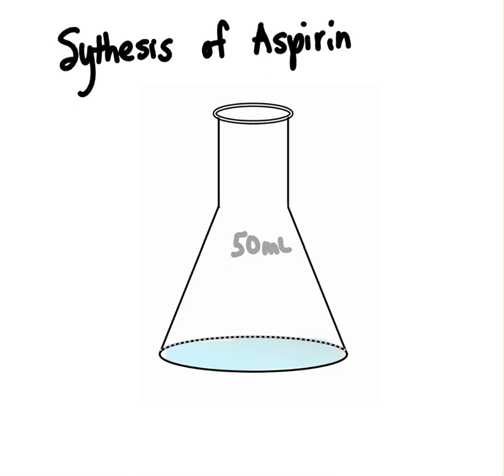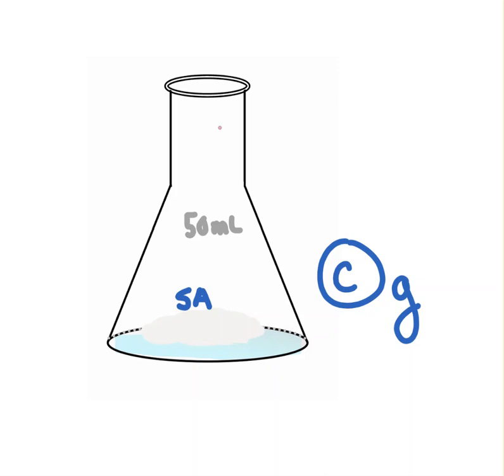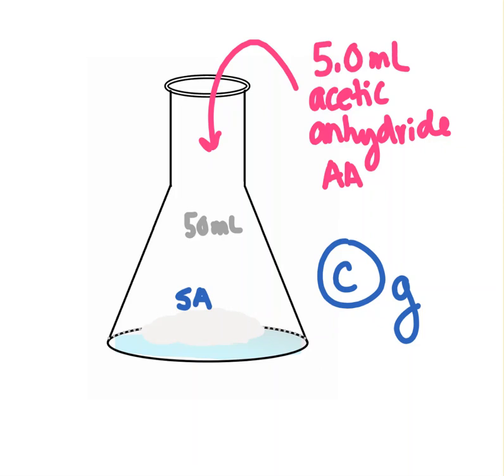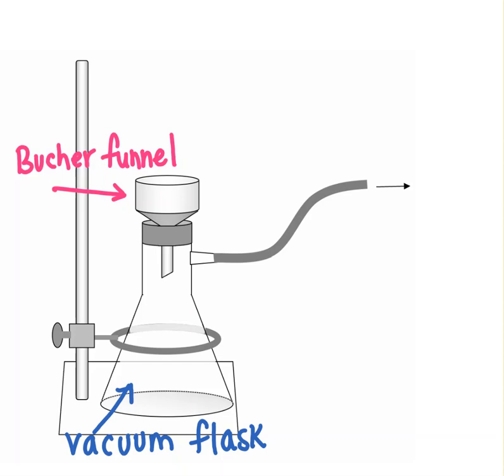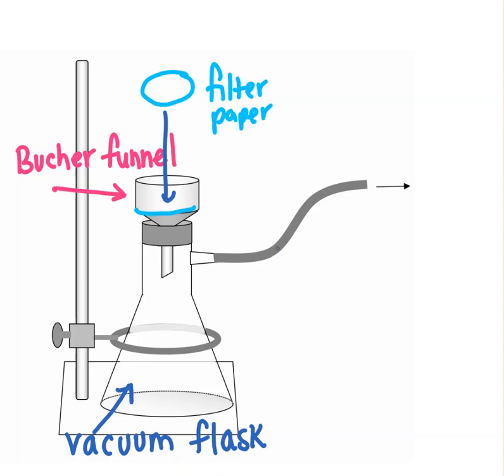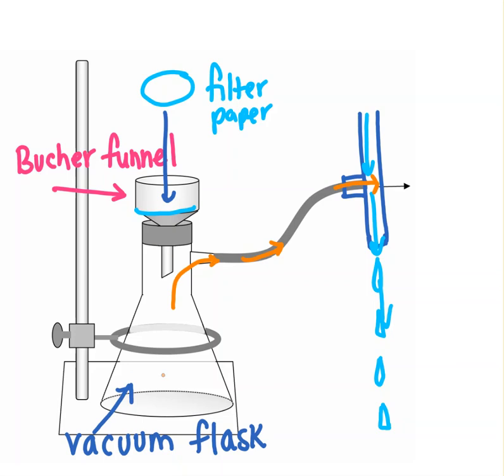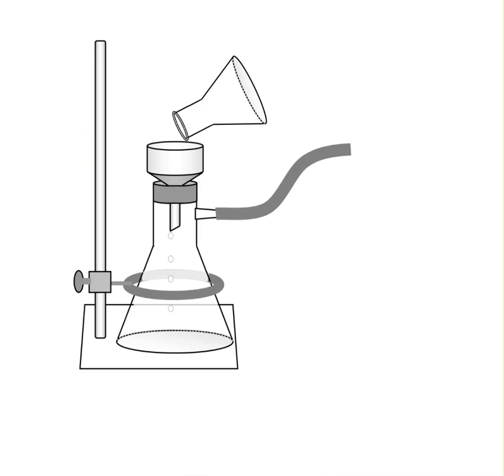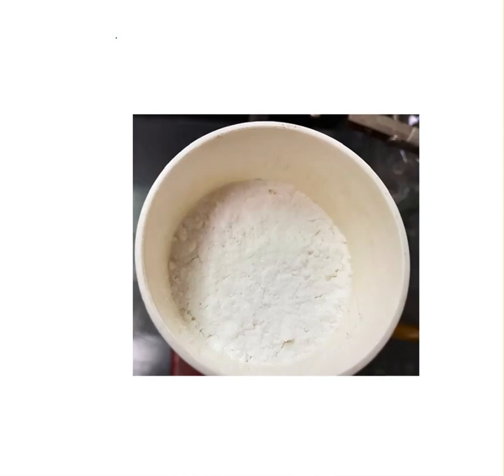experiment video aspirin 1411